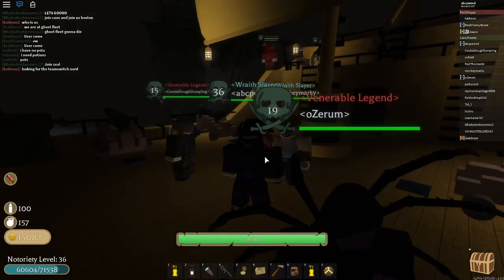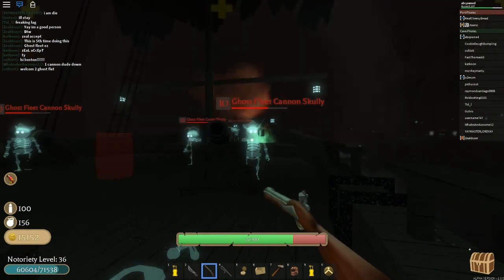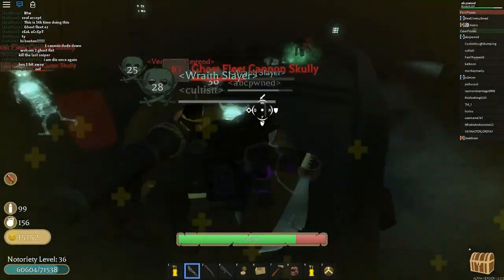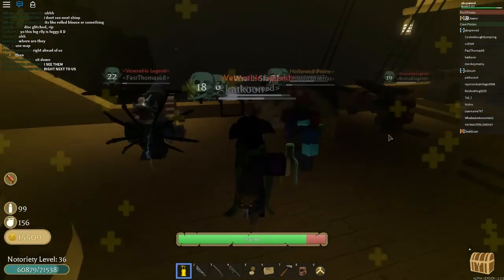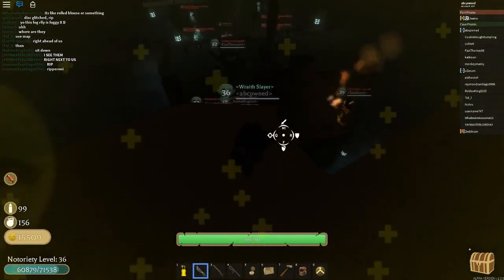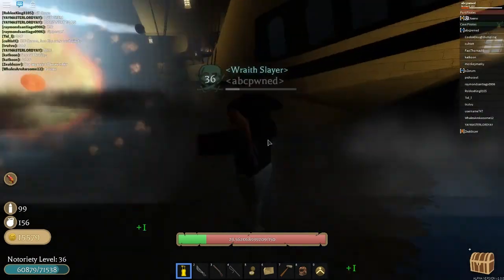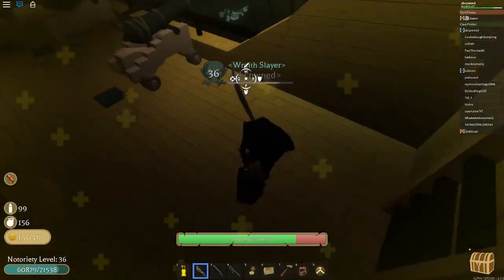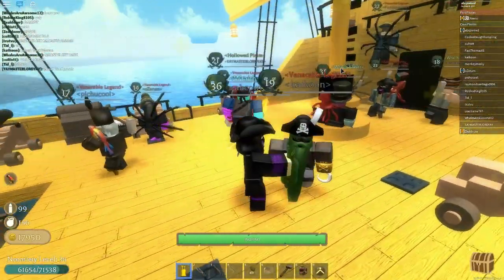Defeating The Ghost Fleet! A Pirate's Tale, WRAITH SLAYER TITLE!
Another simply video showing how to find and kill the ghost fleet and get the wraith slayer title!